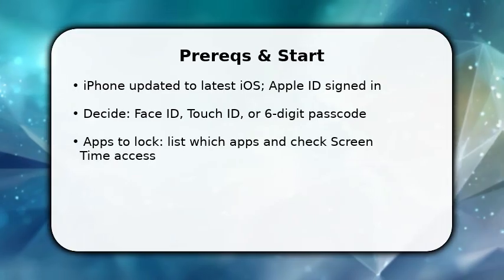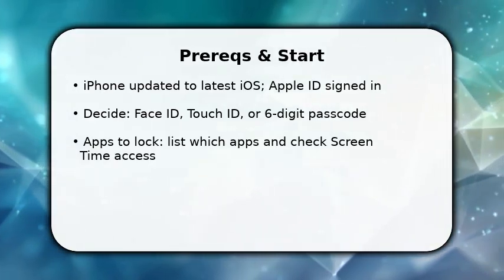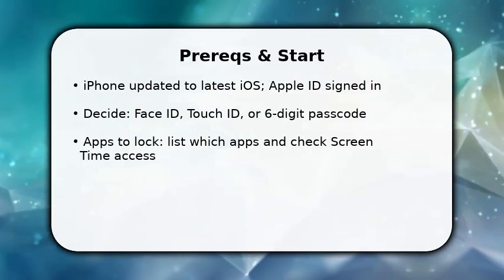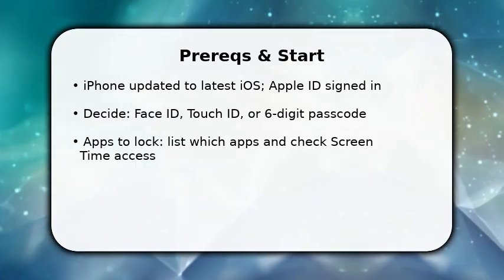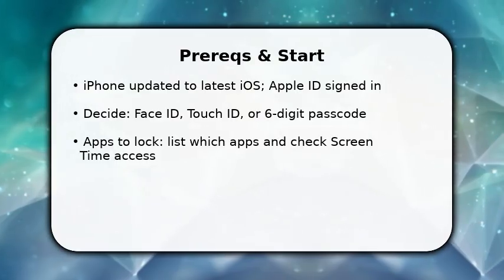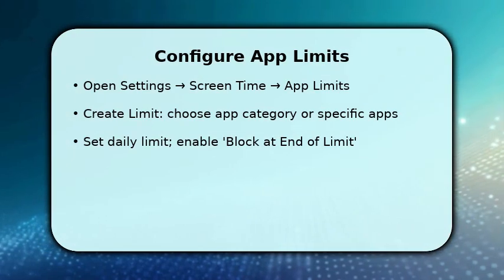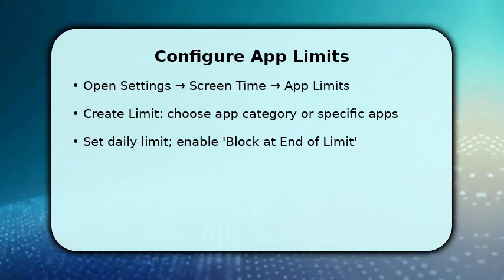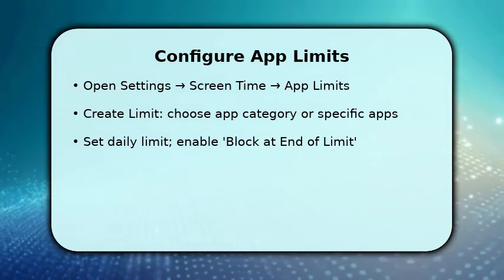How to Set Up Passcode for Apps on Iphone - Full Guide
Discover the step-by-step process of setting up a passcode for your iPhone apps with our comprehensive guide. Learn how to enhance security and protect personal data by creating strong, unique codes tailored specifically for each app.